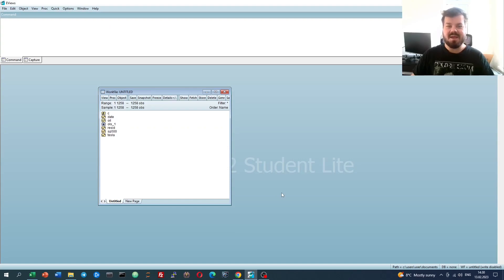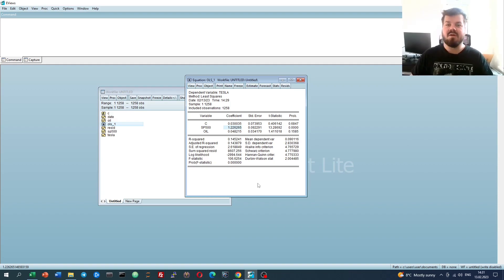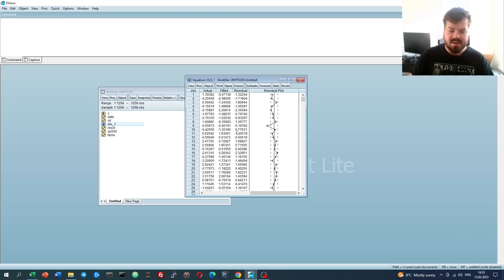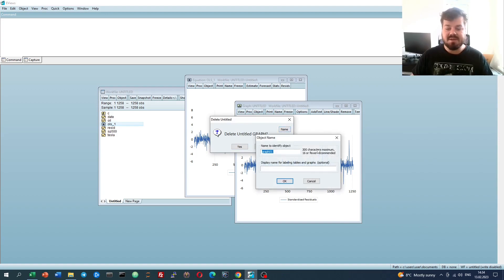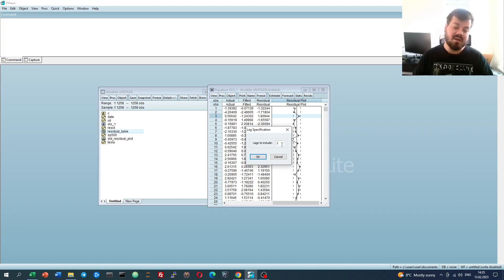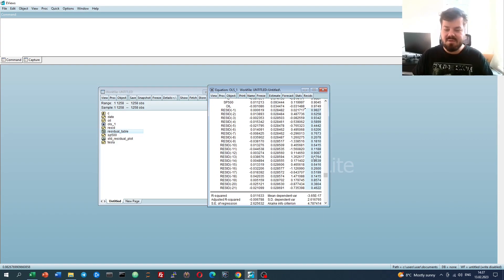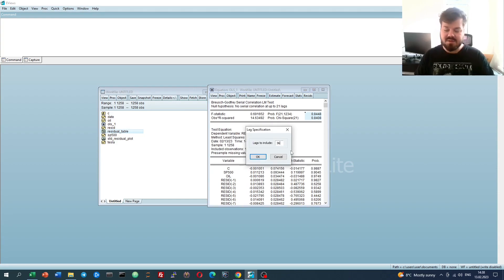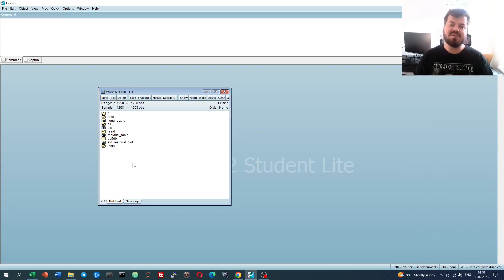Autocorrelation tests in EViews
Today we are investigating how to apply and interpret several autocorrelation (or serial correlation) tests in EViews, including the Durbin-Watson statistic, Breusch-Godfrey LM test, and the Ljung-Box Q test as well as discussing the construction and storage of tables and figures in EViews.